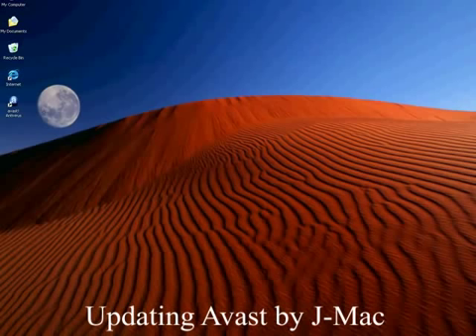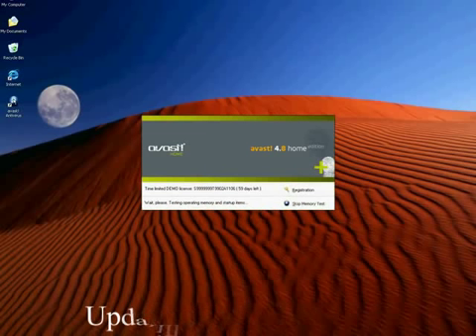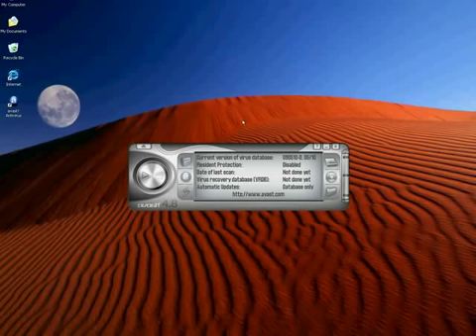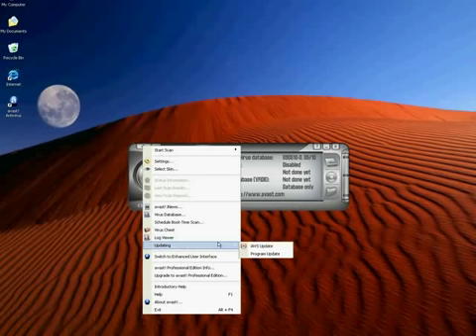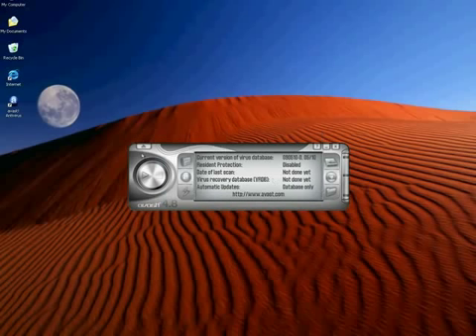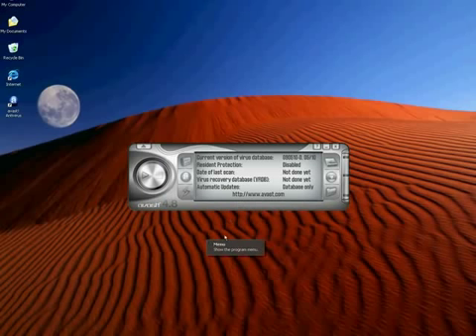Update Avast Antivirus Software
How to update the antivirus software called Avast.  Avast is a free antivirus software program that is highly rated.